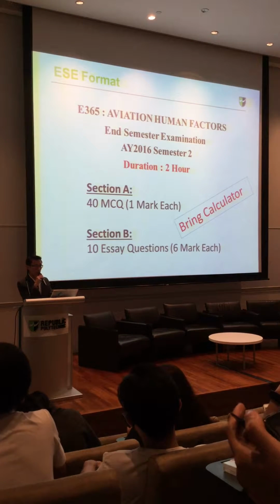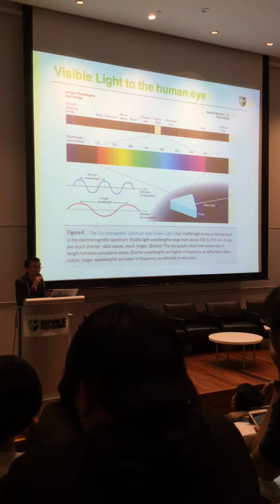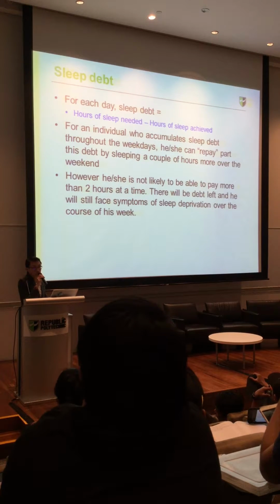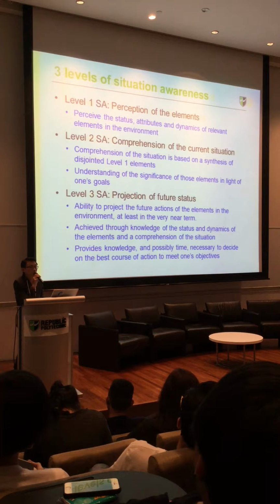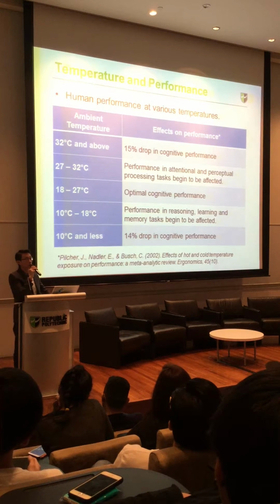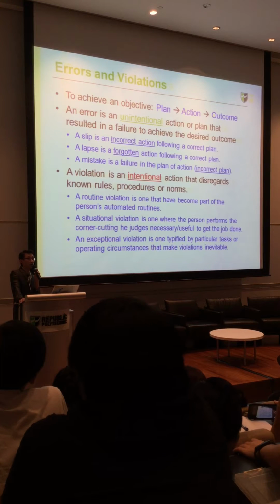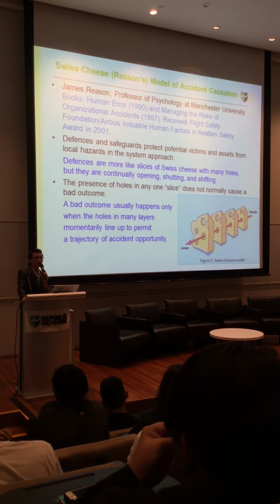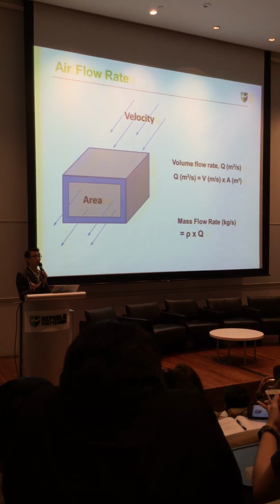Human factors ESE clinic